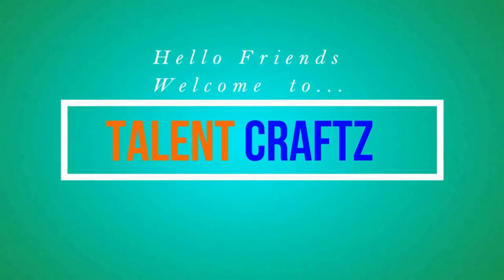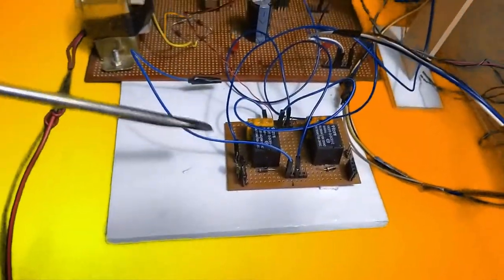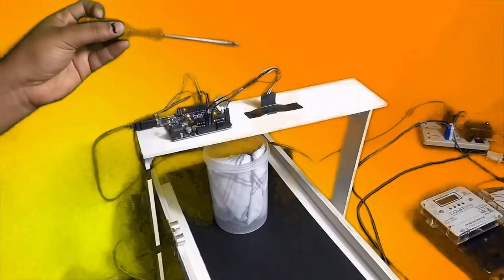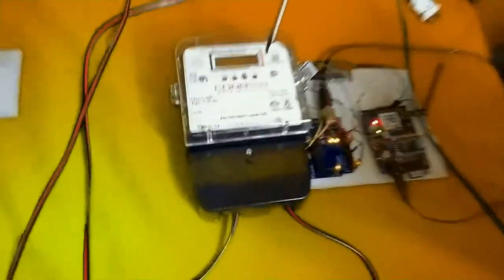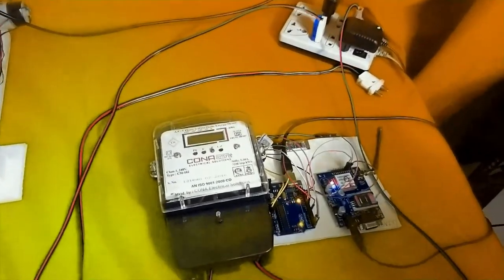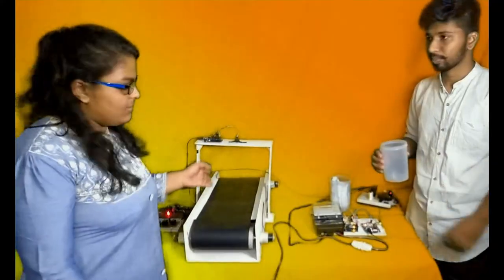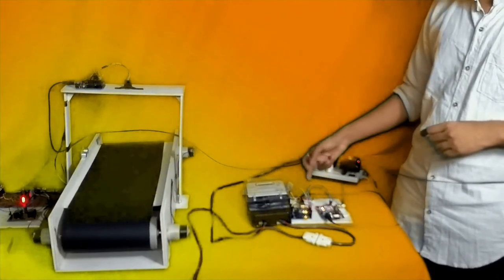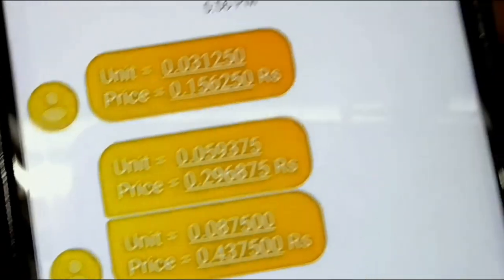PART:-2 |OUR FINAL YEAR ENGINEERING PROJECT|embedded project|how to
Hello Folks. !!

BASED ON GSM +BLUETOOTH+ ENERGY METER+ DC MOTOR+ ULTRASONIC SENSOR + SHARP SENSOR + BLUETOOTH+ MICRO CONTROLLER +POWER SUPPLY
CKT + CODE IS AVAILABLE IN SECOND PART OF THIS VIDEO.